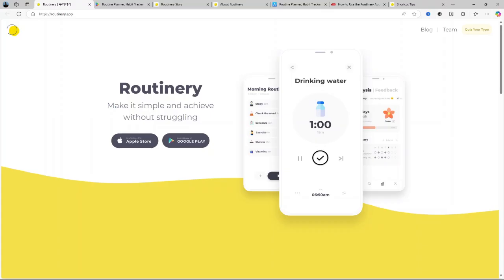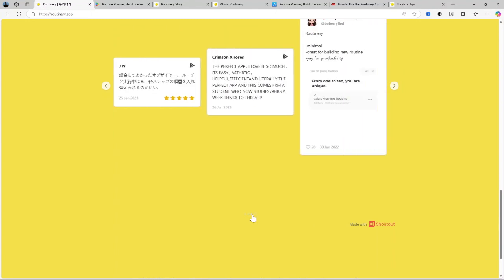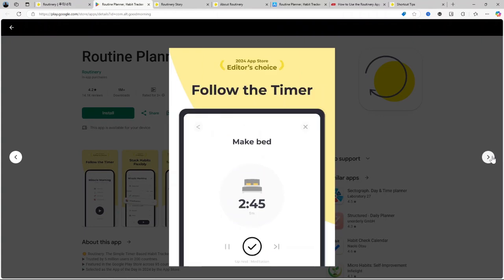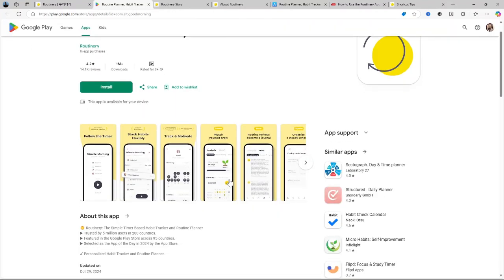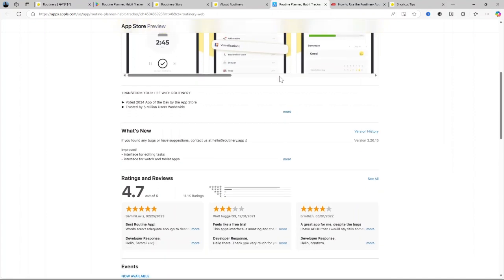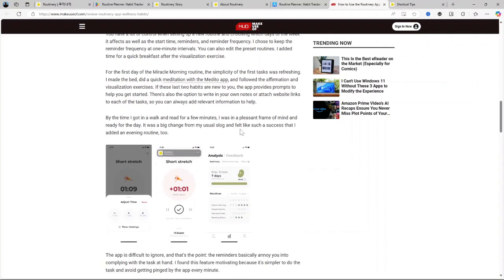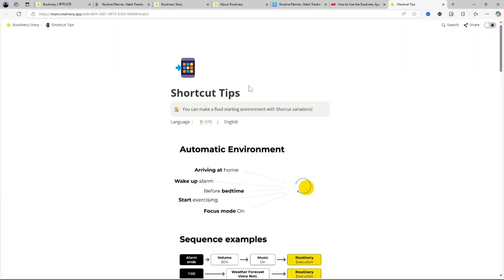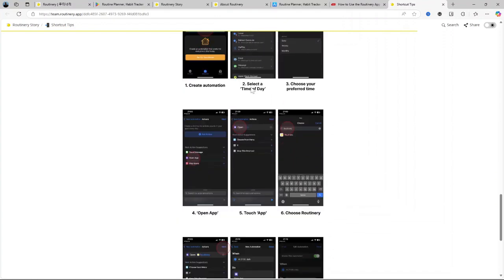Routinery App Review (2024) : Best Productivity Tool?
🧑‍💻 Are you ready to boost your productivity in 2024? We are reviewing the Routinery app, examining its capabilities and how it stands out among other productivity tools. From setting routines to tracking your progress, we cover everything you need to know to decide if this app is right for you.